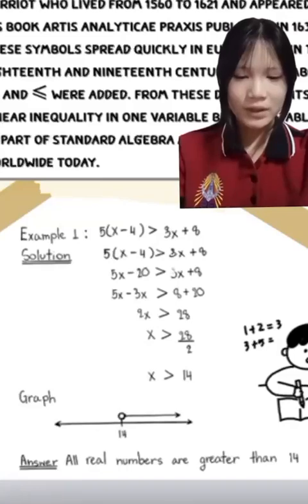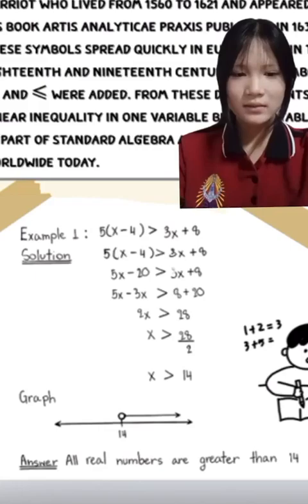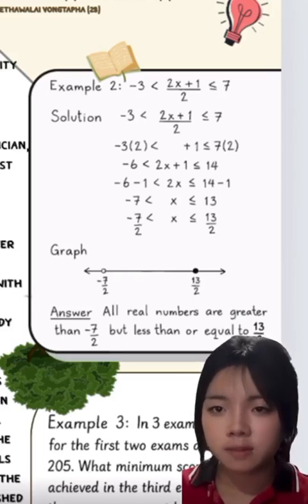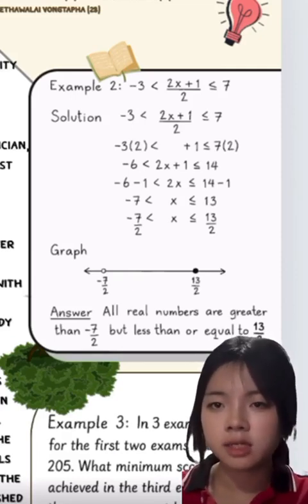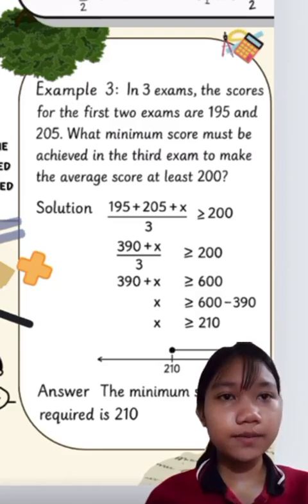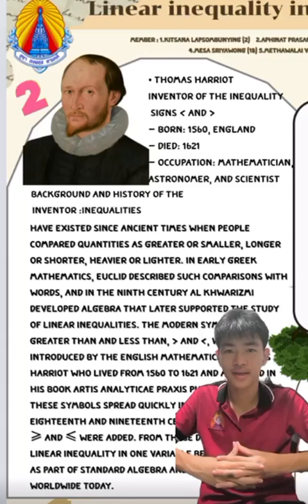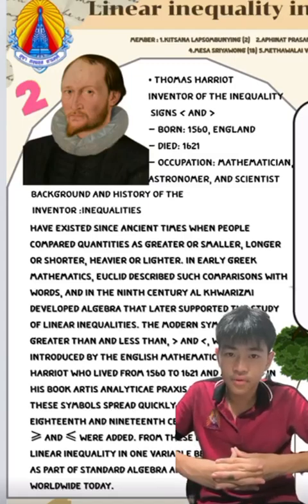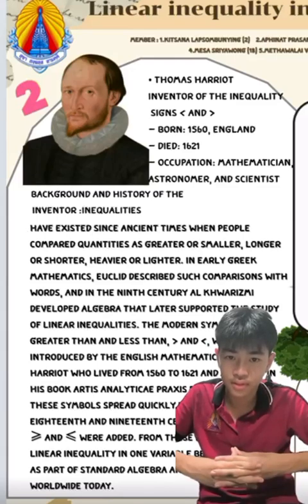Linear inequality in one variable